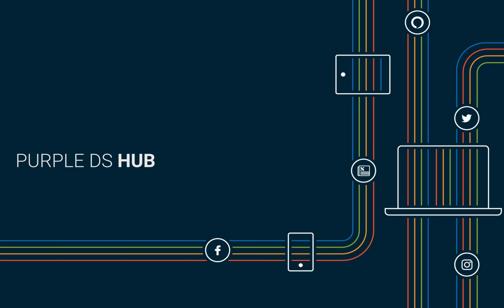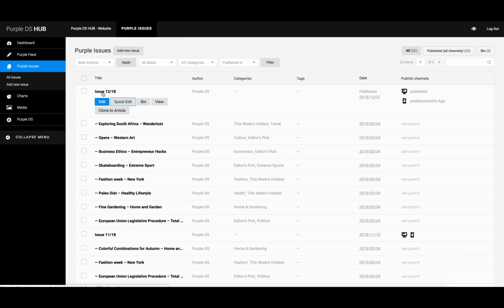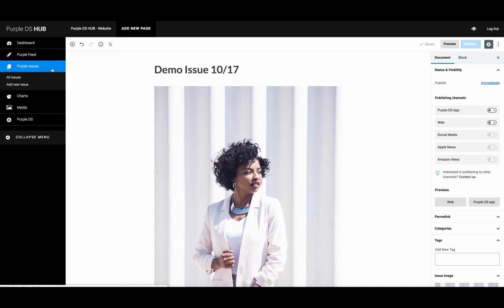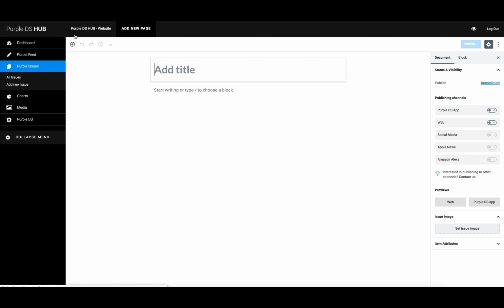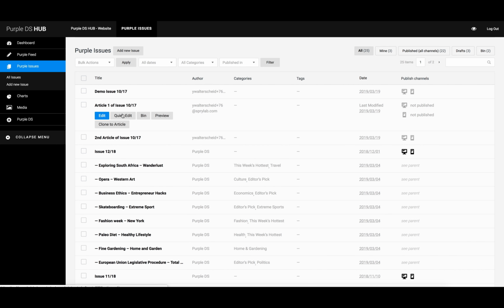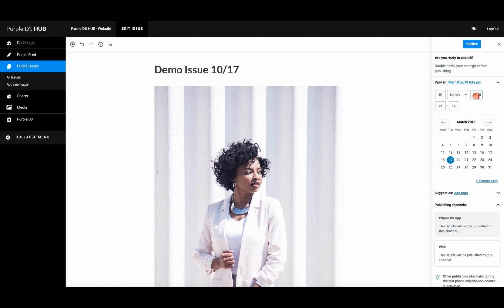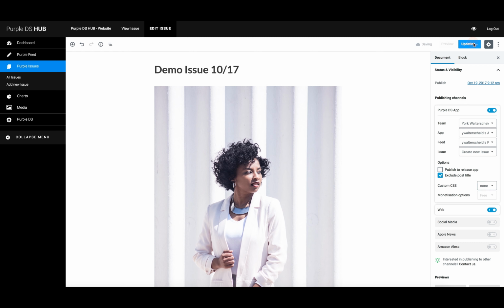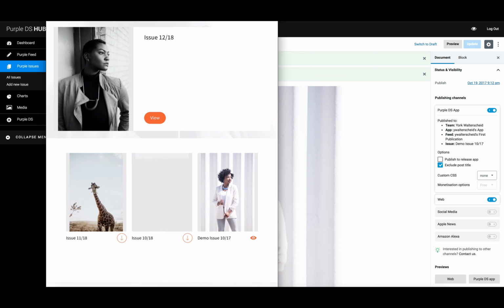Purple DS® HUB - Issue publishing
This tutorial explains how to create Issues with the Purple DS® HUB and publish them in web and app.